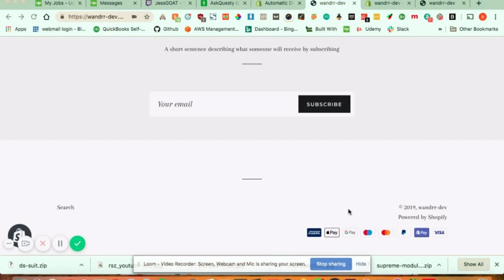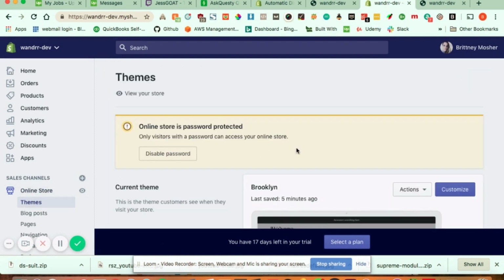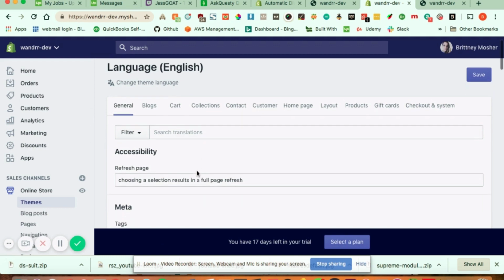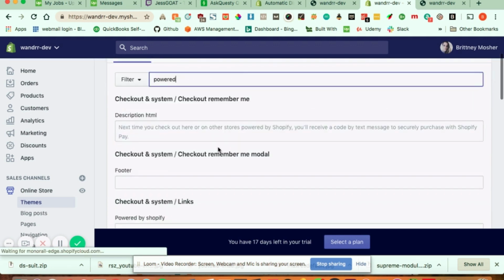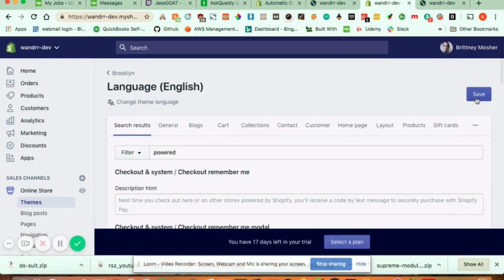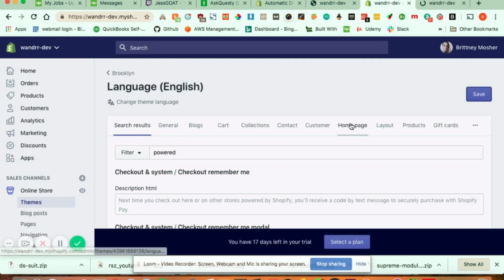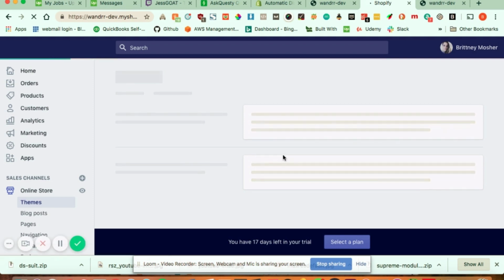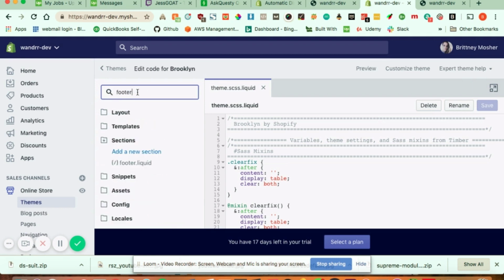Remove Powered By | Shopify Tutorial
This is a Shopify tutorial on how to removing "Powered by Shopify" from store.

Our service is:

On-demand:
   Get help the same day
Affordable:
   Most answers cost only $5 - $25
Top quality: